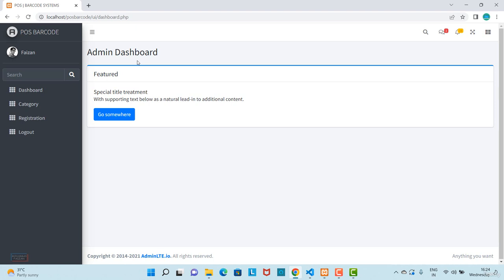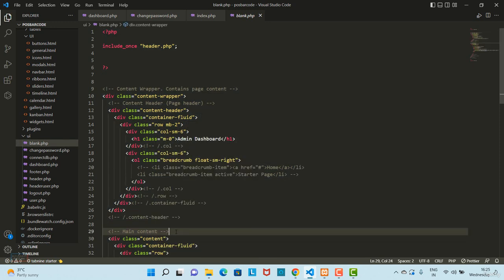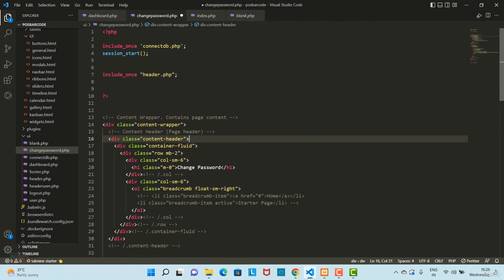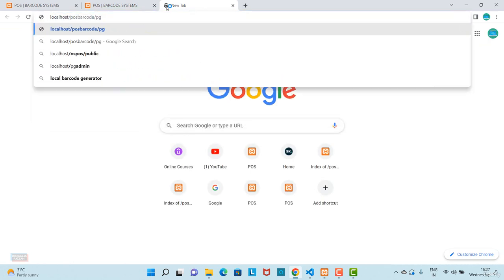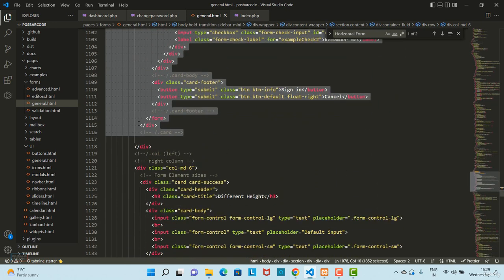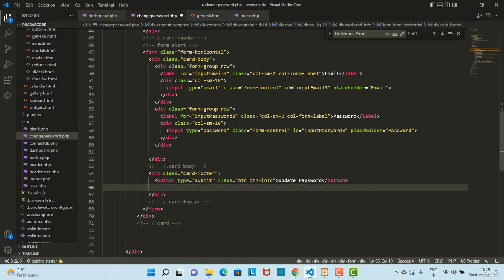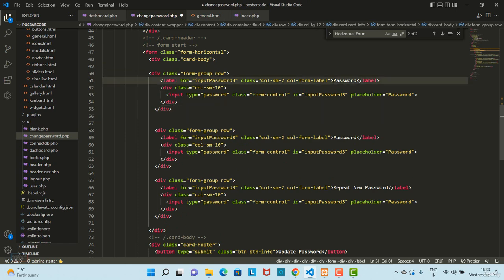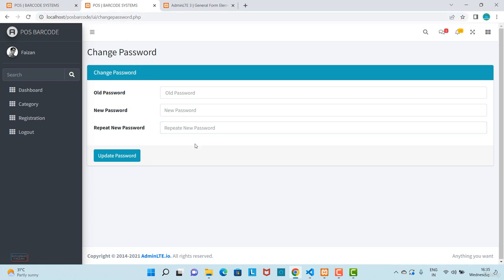21 Change Password Part 01 | Point of Sales Complete Development | in PHP, SQL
Point of Sales Complete Development | in PHP, SQL